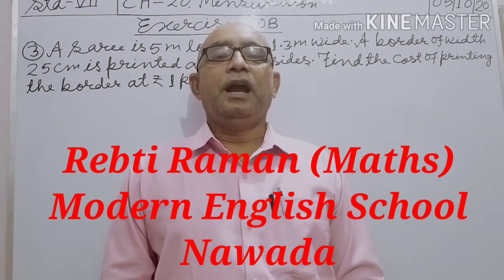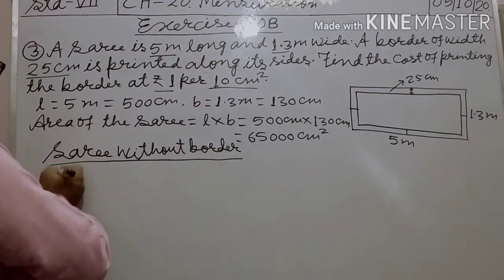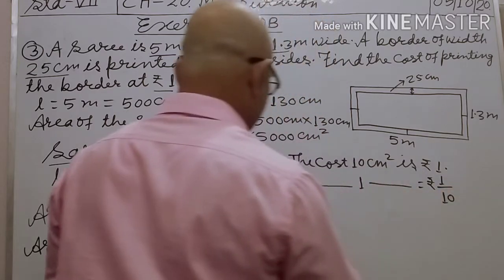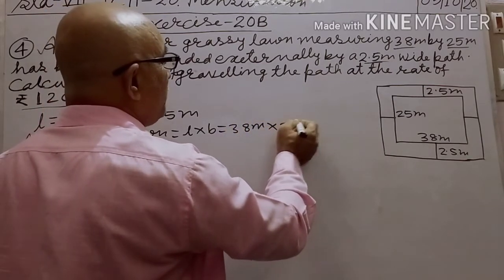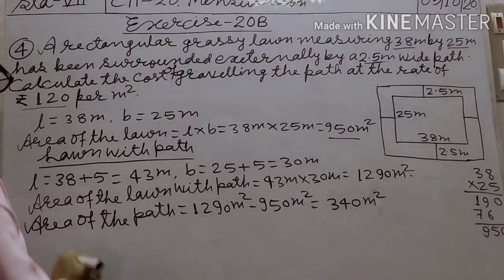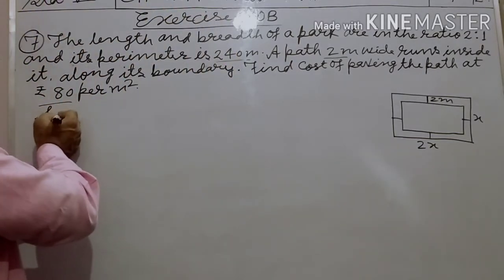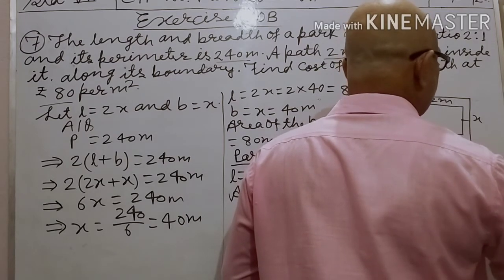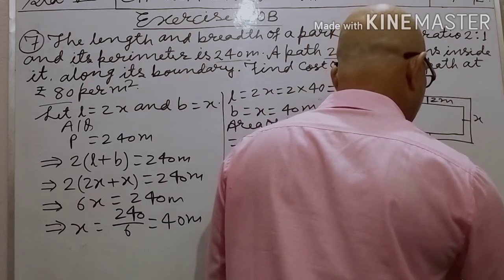Class-7th(Maths)CH-20.Mensuration Solve Ex-20B(RS Aggarwal)Part-7 By Rebti Raman